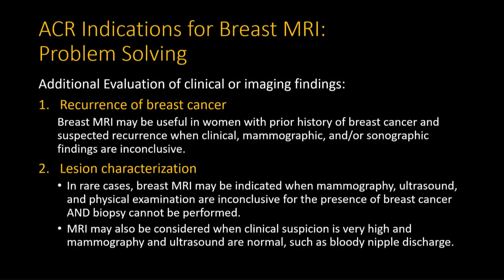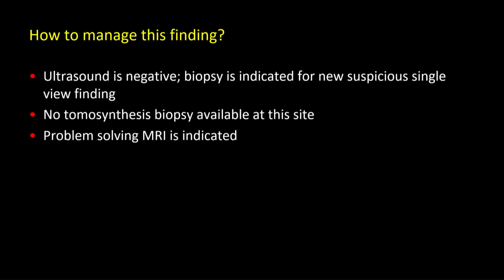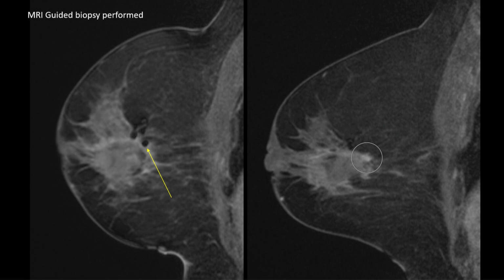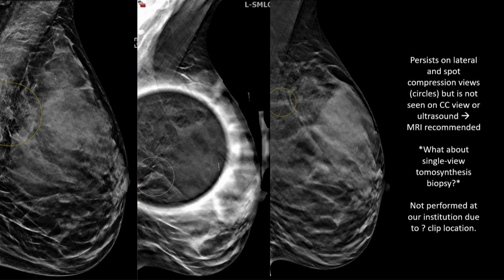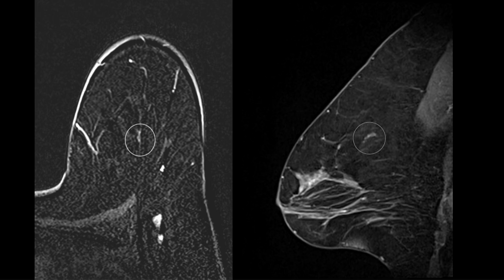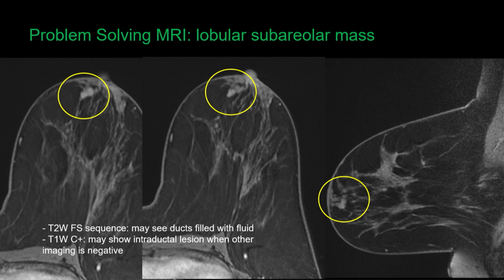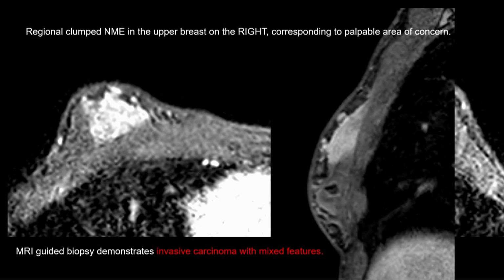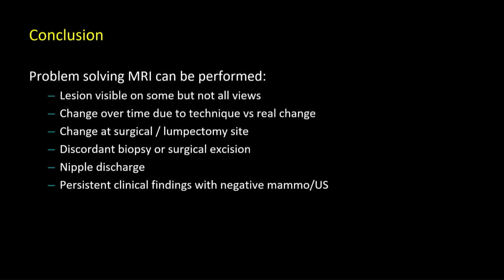032 When and How to Use Breast MRI as a Problem Solver Medstudylab.com